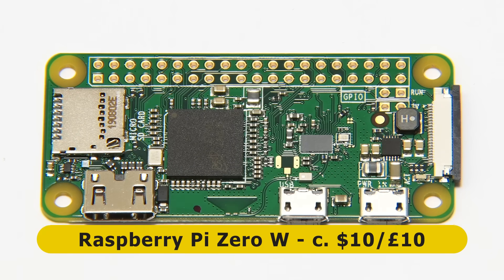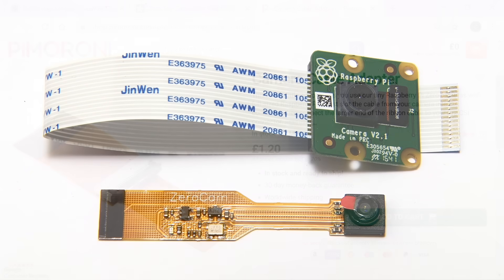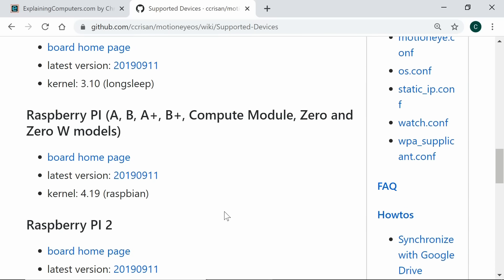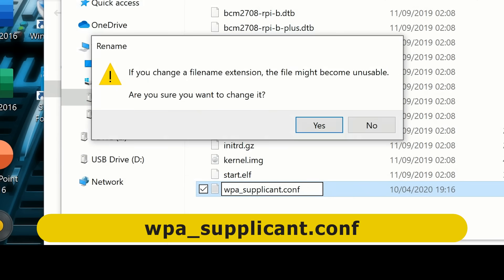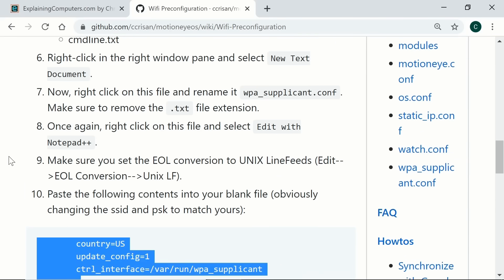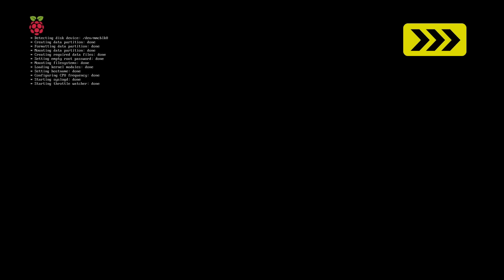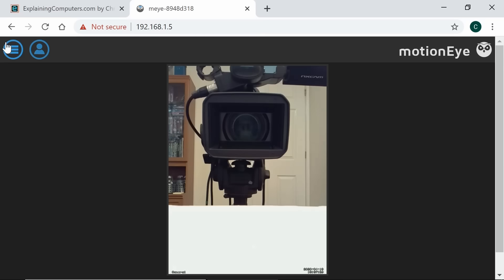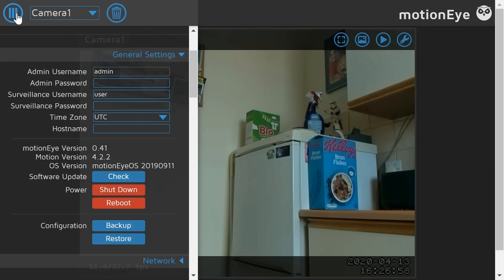Raspberry Pi Zero W Surveillance Camera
Wireless surveillance camera created using motionEyeOS, a Raspberry Pi Zero W, and a Zero Cam camera – all powered via a USB power bank!

This is the second video in my “Pi Zero Projects” series – the first episode is

The video in which I tested out the best micro SD cards to use on a Raspberry Pi or other SBCs is

Raspberry Pi Zero W on Pimoroni (UK) and on Adafruit (US)

Very similar Zero Spy Camera for Raspberry Pi Zero on Adafruit (US)